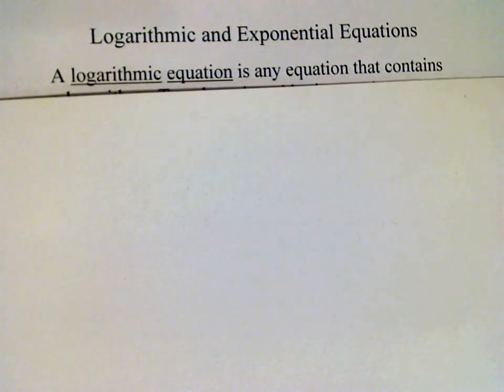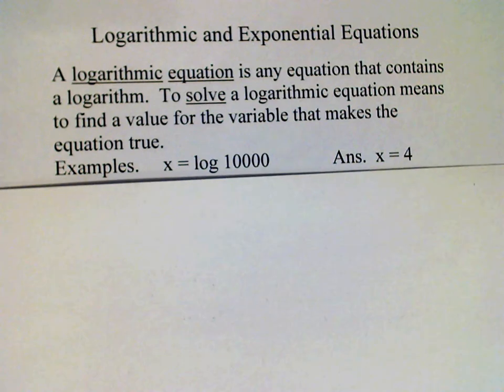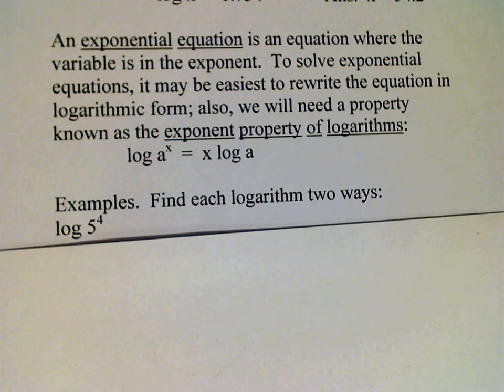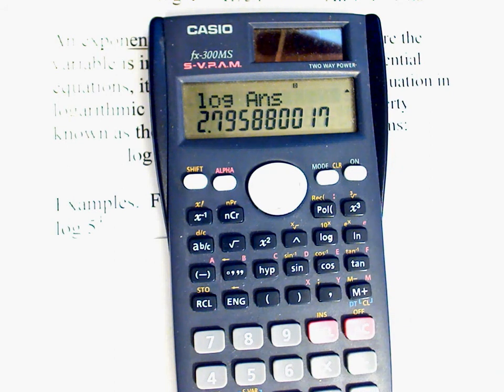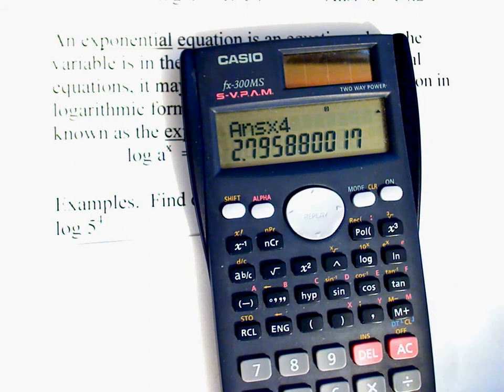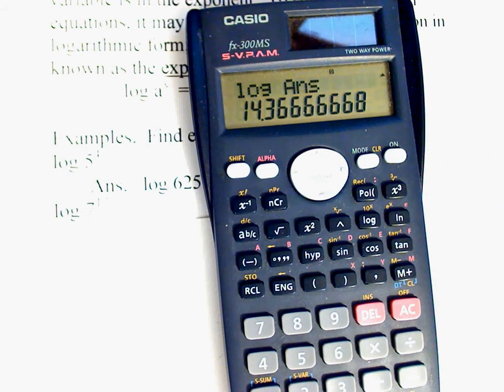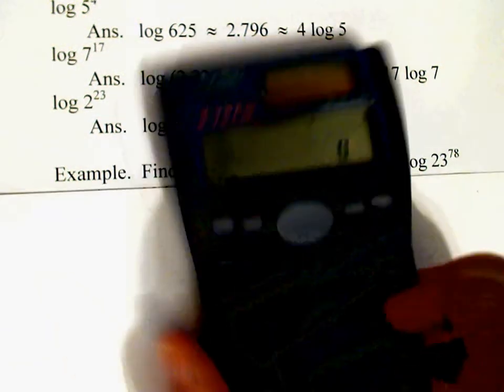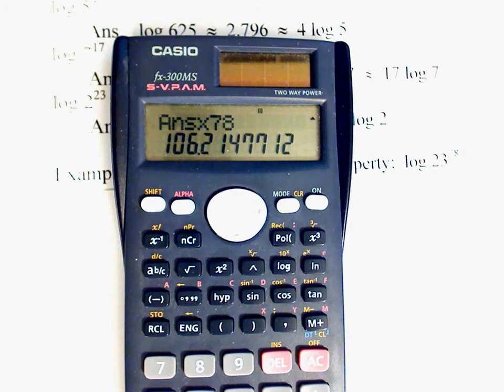Log Exp Eqns 1